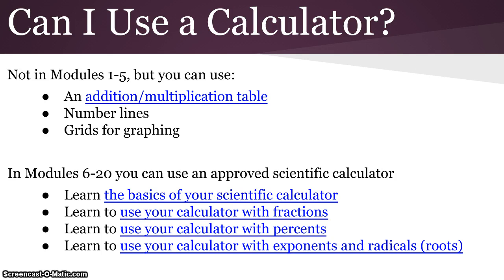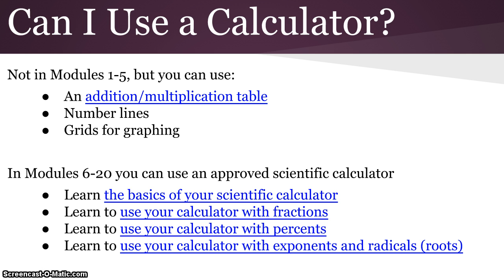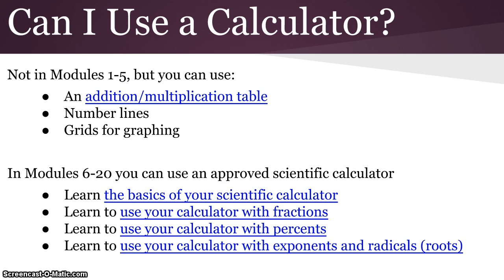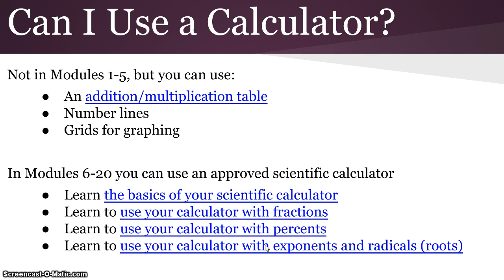Can I Use a Calculator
Links to videos that will explain how to use the approved calculator and other resources in MATH 09x.